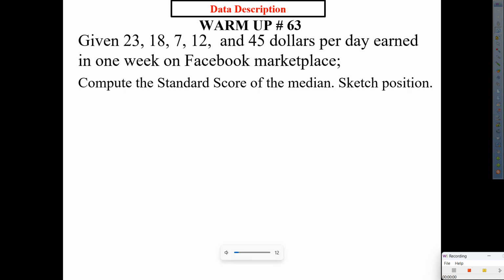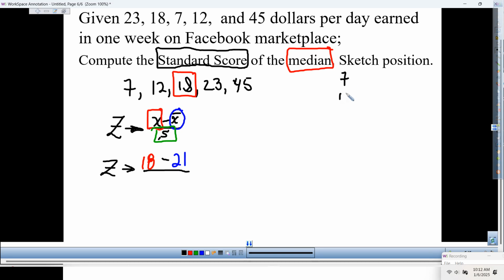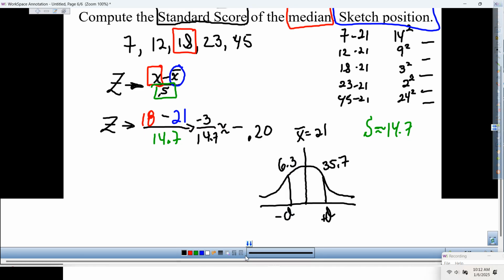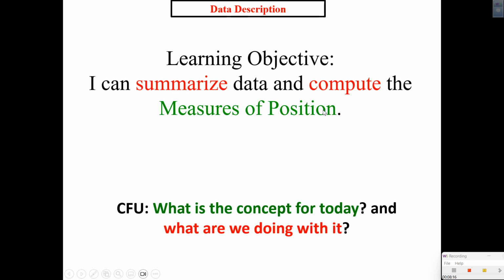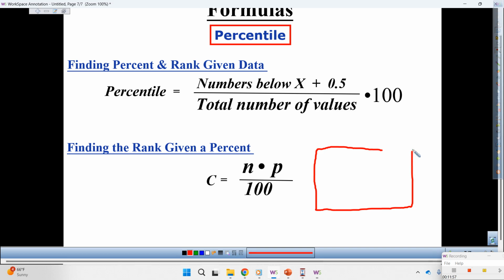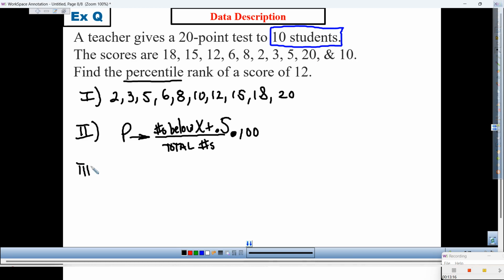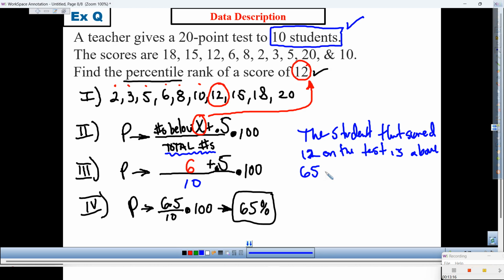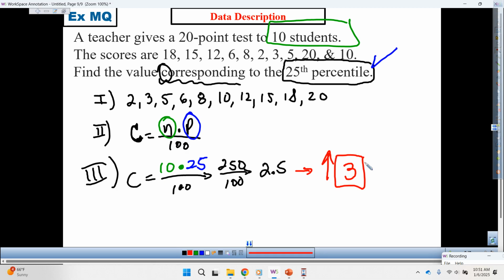Mr. Q's Measures of Position (Percentile)